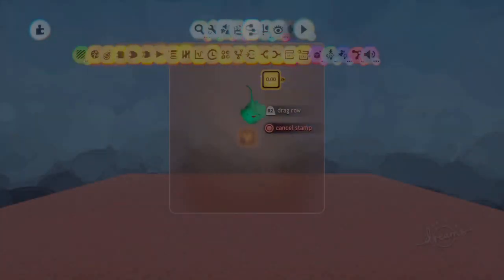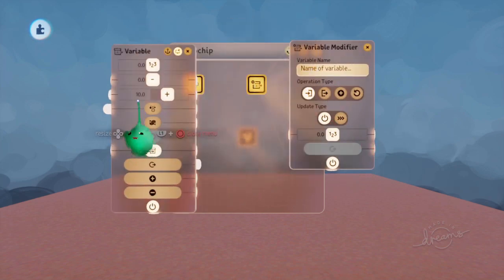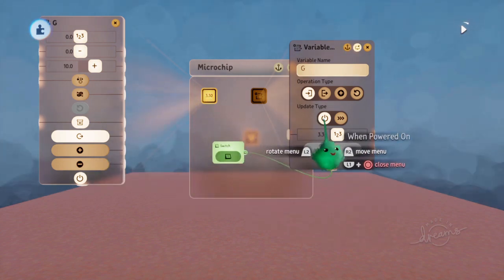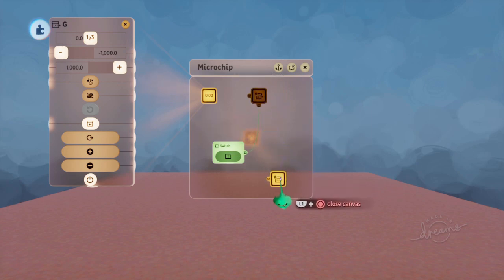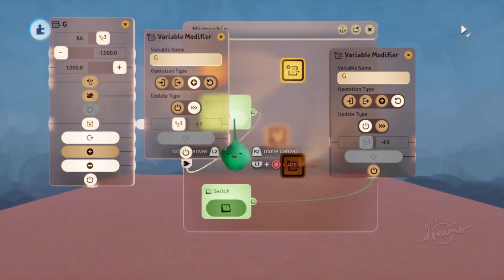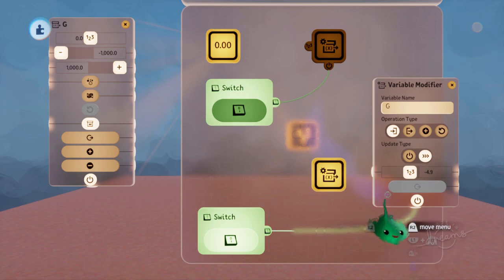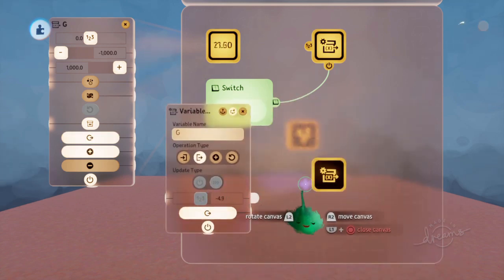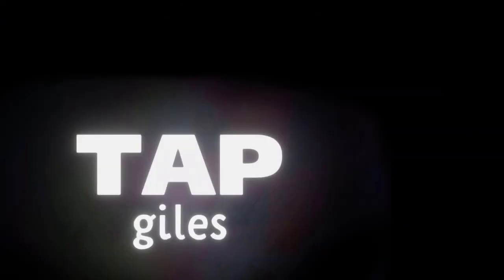Variable Modifiers | TAPgiles Daily Dreams Tutorial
A quick look at variables and a long look at variable modifiers.